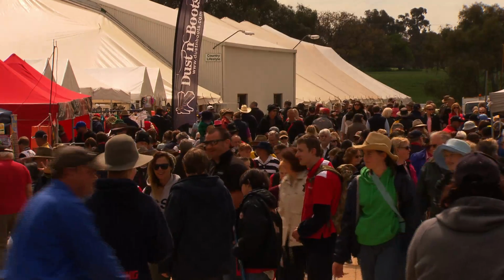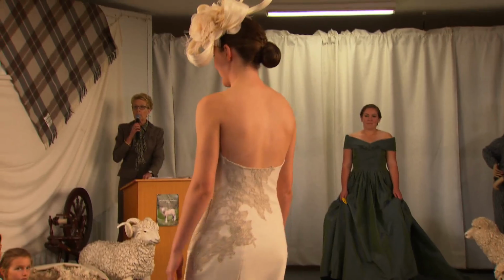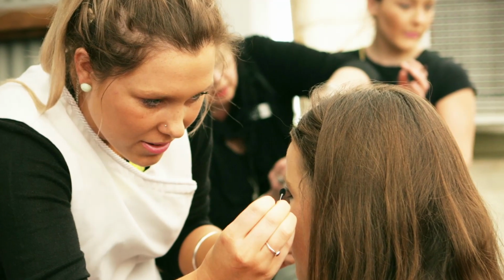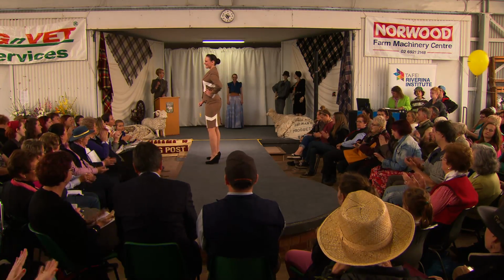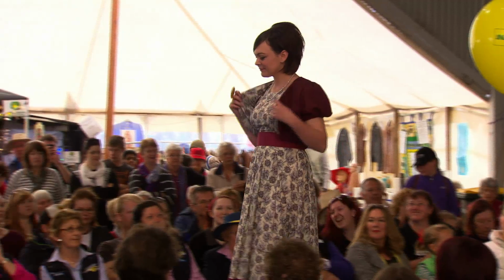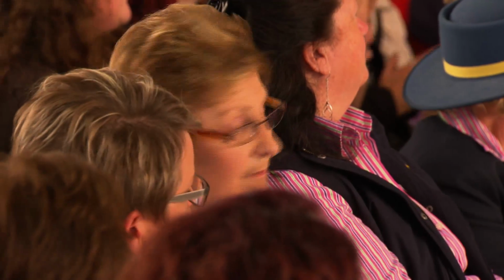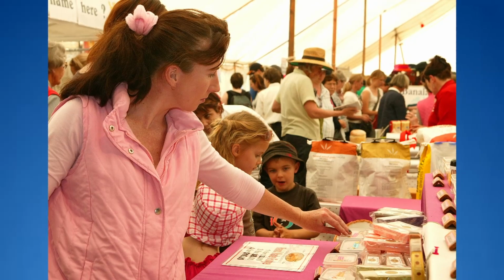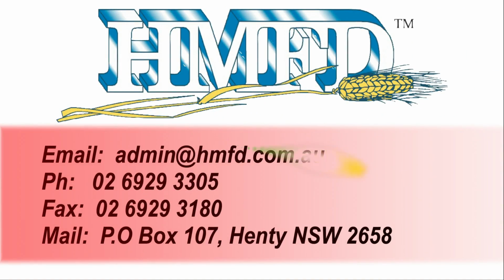Henty Machinery Field Days Country Lifestyle pavilion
Henty Machinery Field Days Country Lifestyle pavilion has been a popular drawcard at the three-day event for decades, featuring the Natural Fibre Fashion Awards, clothing, arts and crafts, cooking and lifestyle exhibitors.
Henty Machinery Field Days is the single biggest agricultural event in southern Australia.